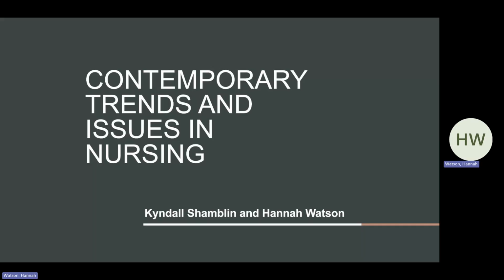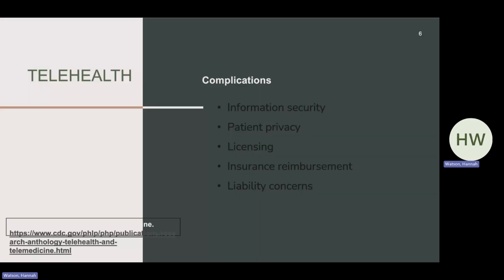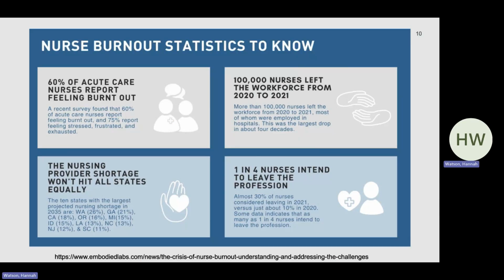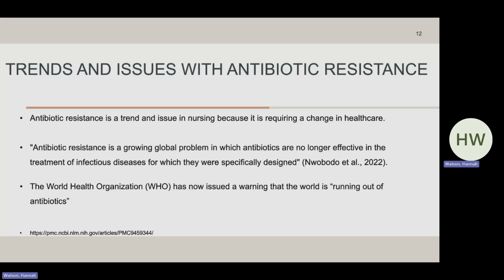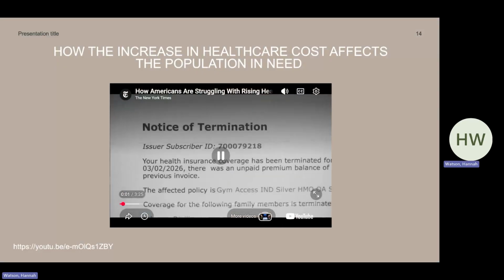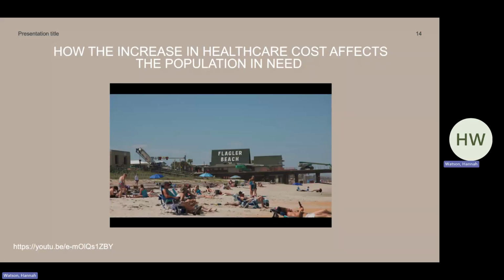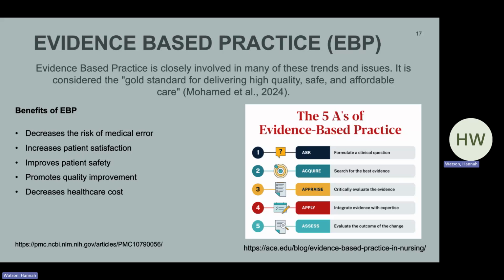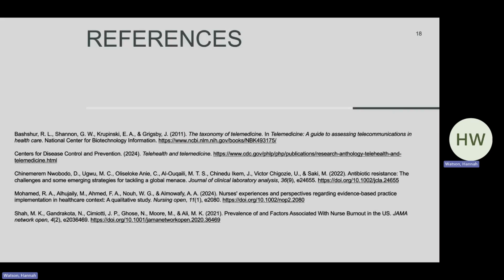Influences of Contemporary Trends and Issues